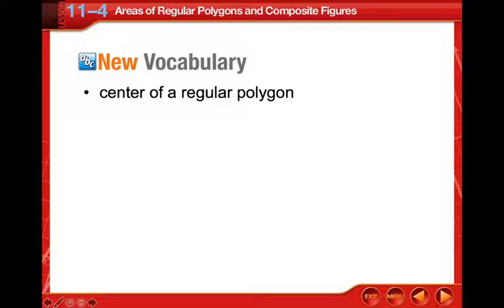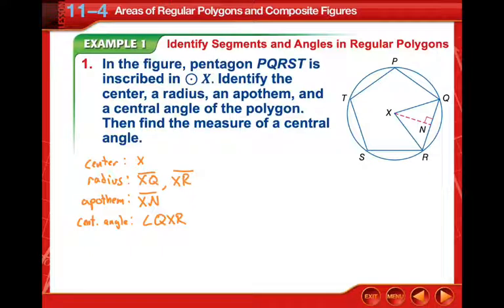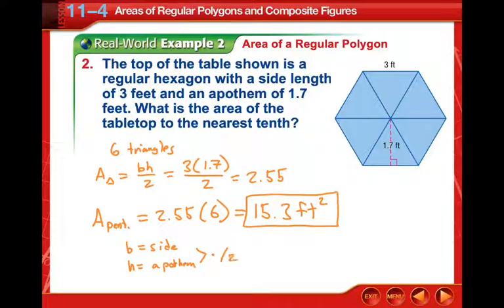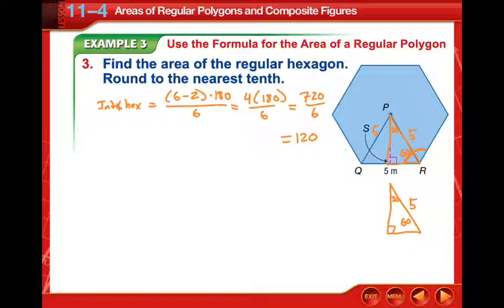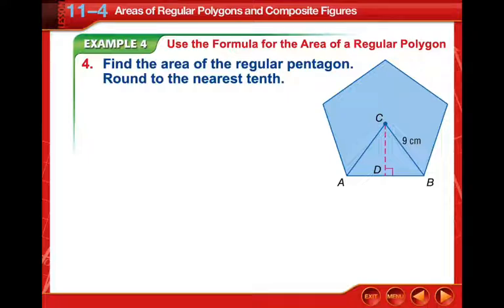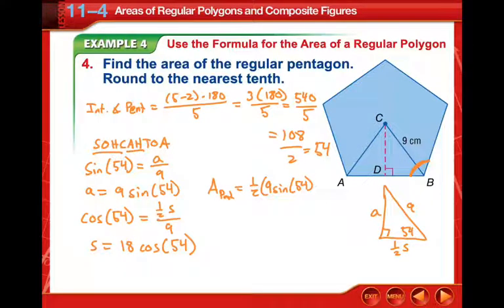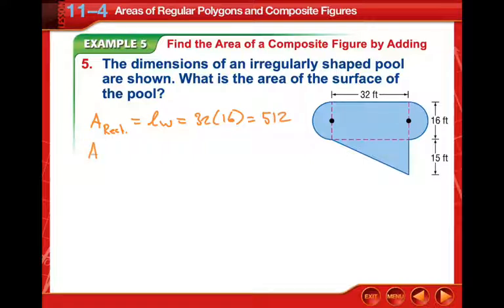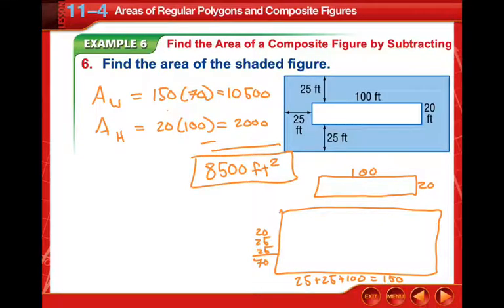Area: Regular Polygons and Composite Figures